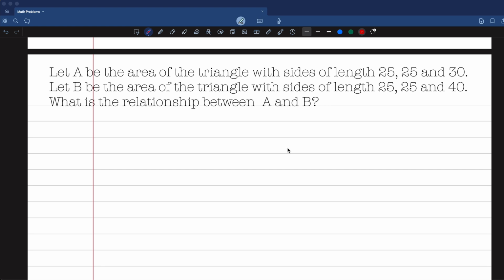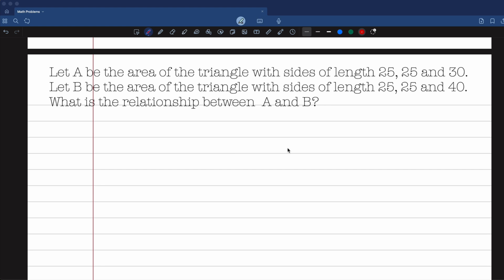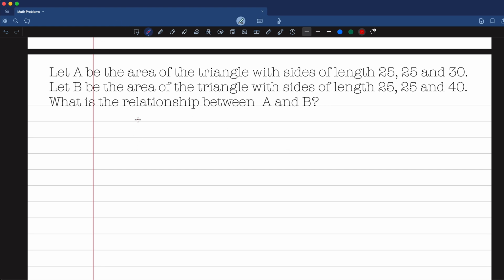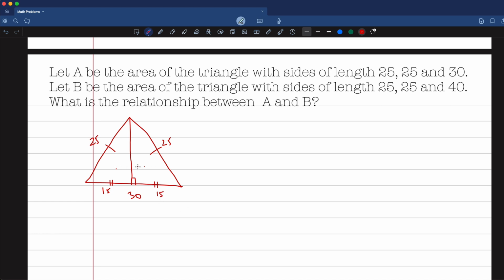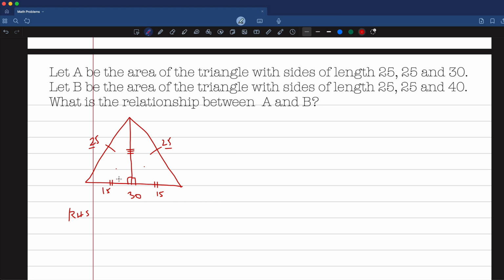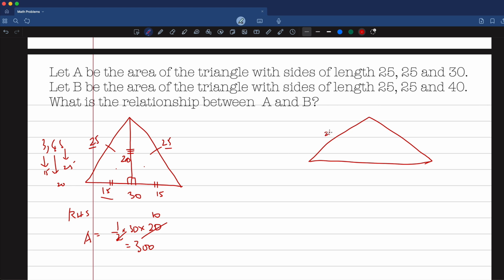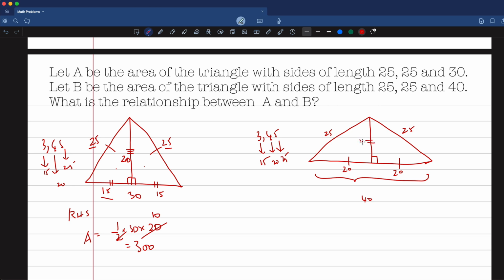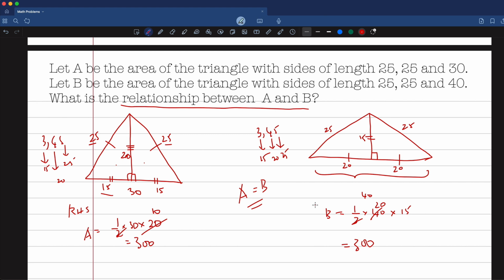Interesting Geometry Olympiad Problem